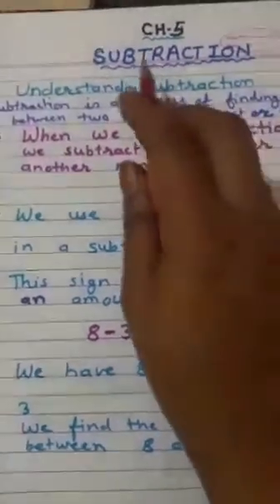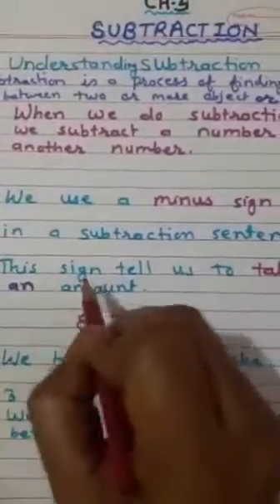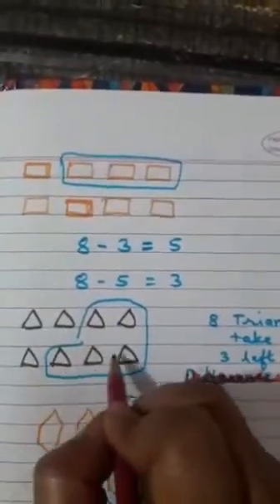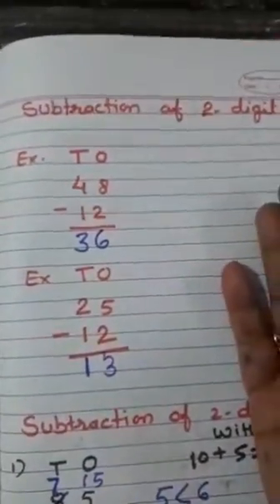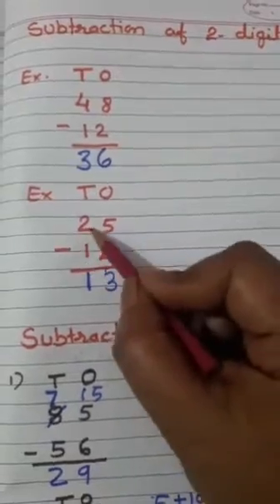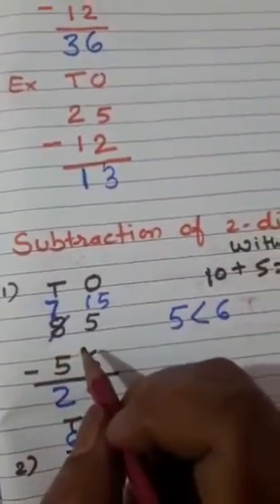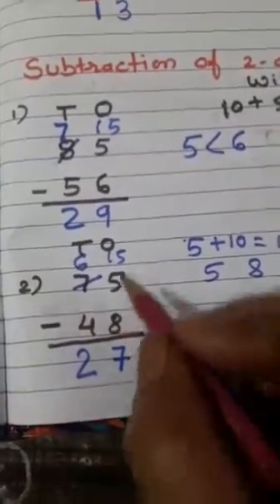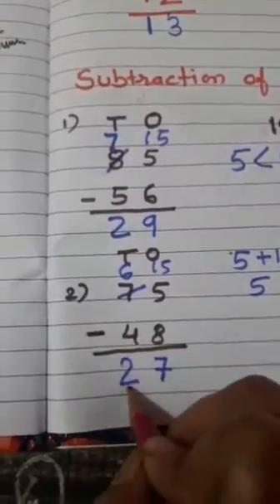Subtraction with borrowing by Kavita mam